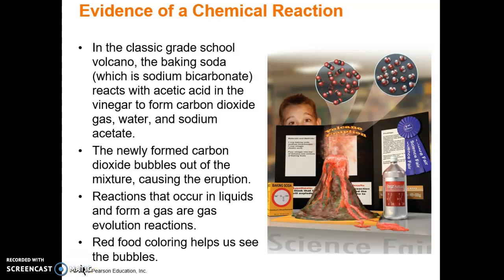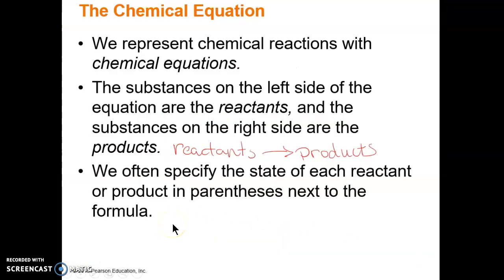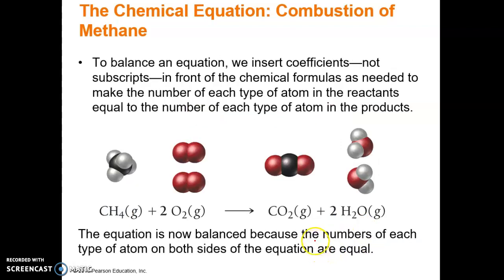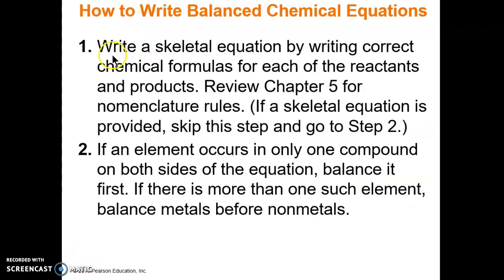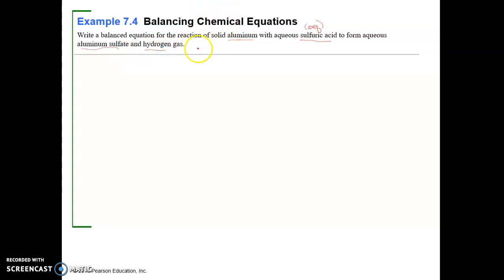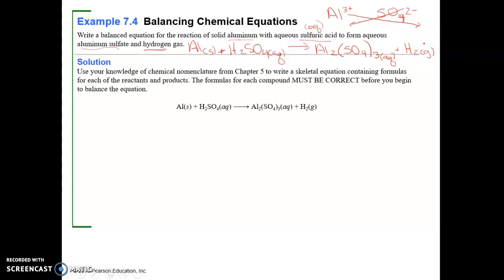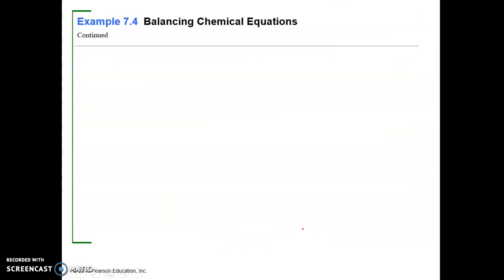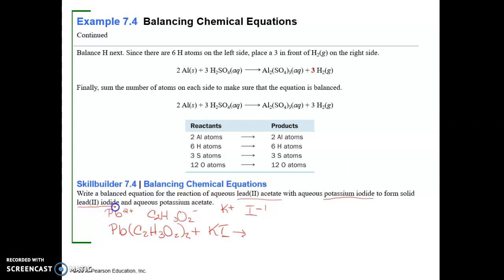Chapter 7 Part 1 Powerpoint Presentation